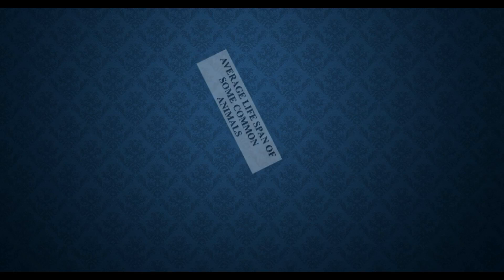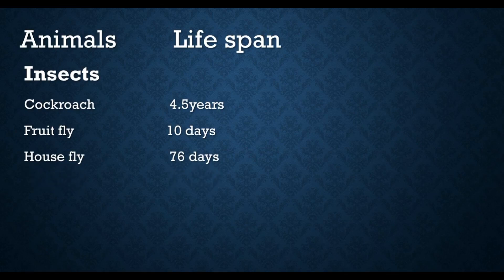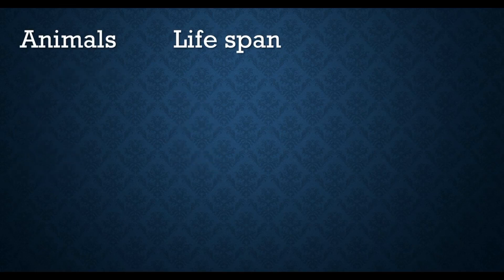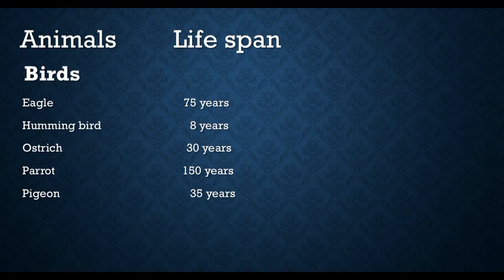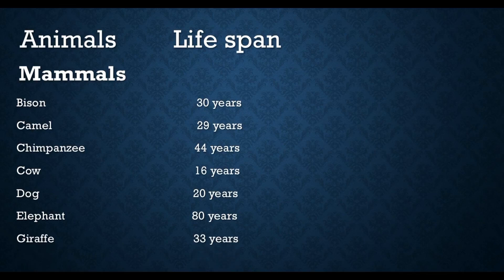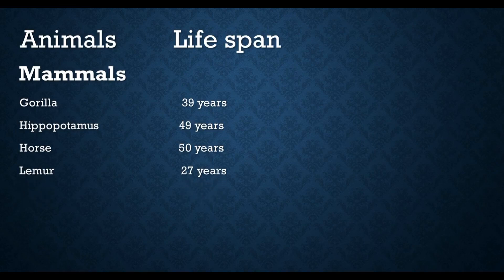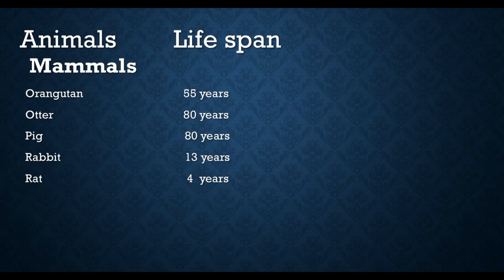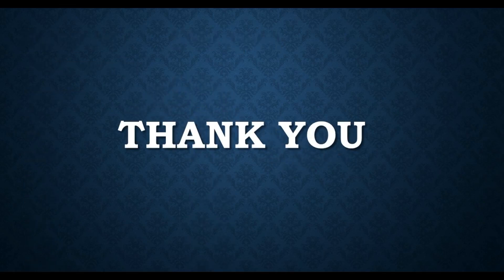Average life span of some Common Animals| Animals age from Annelida to mammalia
This video is all about animals average life span. In this tutorial i will give you complete information of animals age from Annilida to Mammalia. Very important Concept for biologyy and specially for zoology lovers